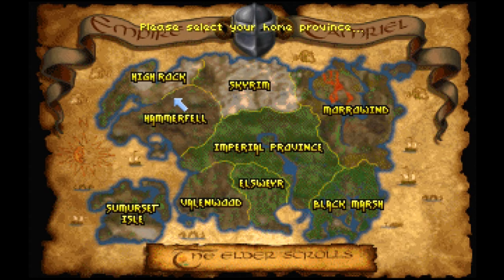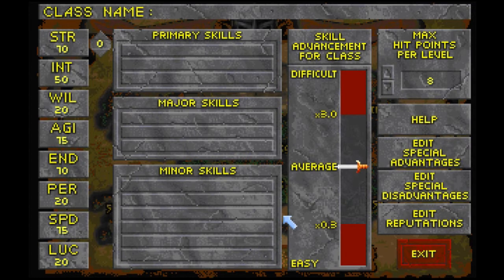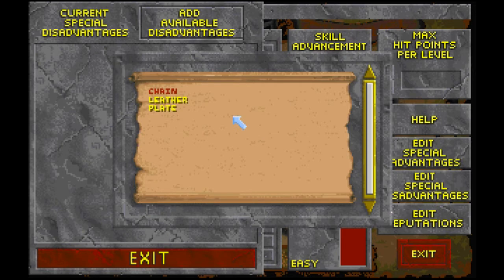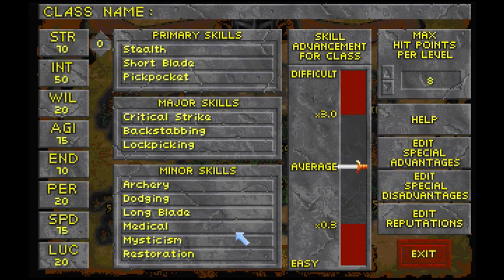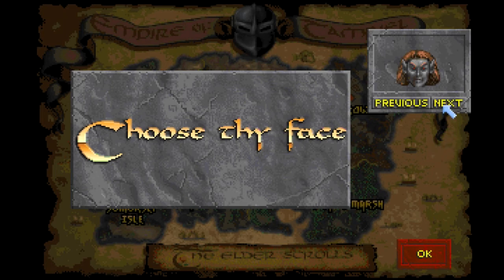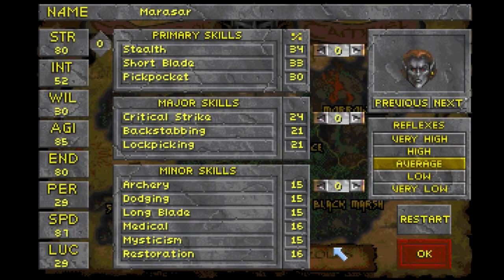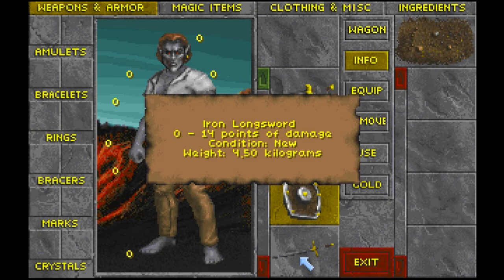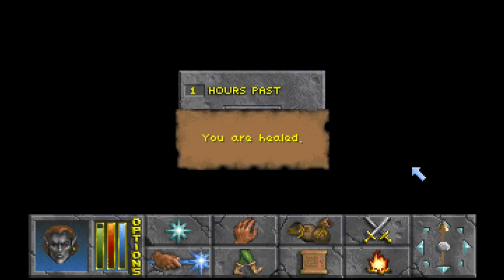Let's Play The Elder Scrolls II: Daggerfall (Roleplay) Part 1 (Cold Feet)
Part 1 of my complete roleplay playthrough of the The Elder Scrolls, continuing with Daggerfall (TES Anthology Edition). I talk a bit about my goals for this project. I also create Marasar, our main character, and begin his exploration of the first dungeon of the game. You can find a lot of information about Daggerfall at the following wiki

If you'd like to get in touch or see my latest updates, please check out my Twitter: